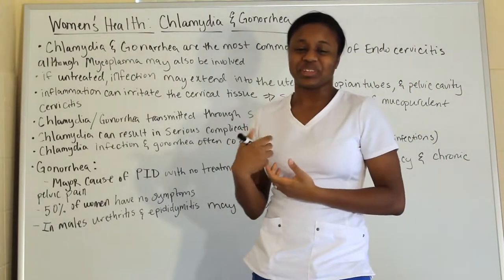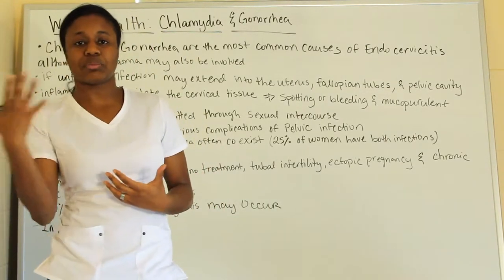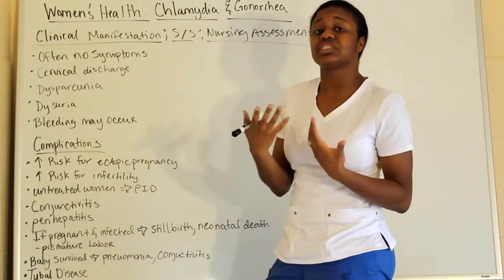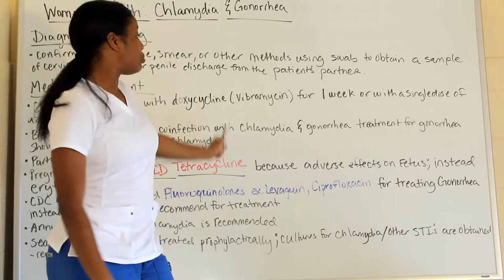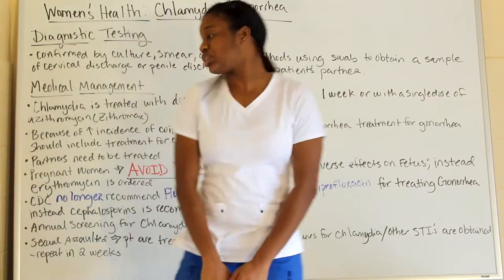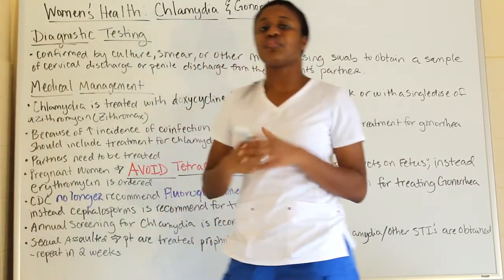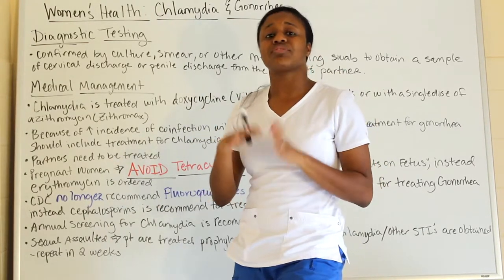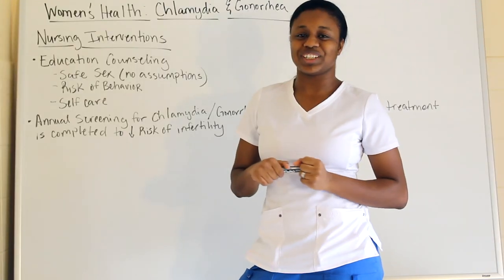Medical Surgical Women's Health: Chlamydia & Gonorrhea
Hello Everyone, here is a women's health lecture on Chlamydia & Gonorrhea made easy to understand to help aide in your study sessions. I have gathered all of the important information from my Med- Surg Book (Brunners and Suddarth 12th edition) that will prepare you for your nursing test whether it is for school or NCLEX.

Endocervicitis:

Endocervicitis is an inflammation of the mucosa and the
glands of the cervix that may occur when organisms gain
access to the cervical glands after intercourse and, less often,
after procedures such as abortion, intrauterine manipulation,
or vaginal delivery. If untreated, the infection may
extend into the uterus, fallopian tubes, and pelvic cavity.
Inflammation can irritate the cervical tissue, resulting in
spotting or bleeding and mucopurulent cervicitis.